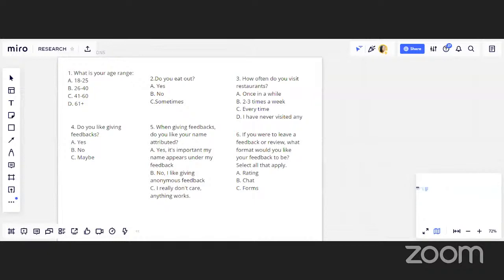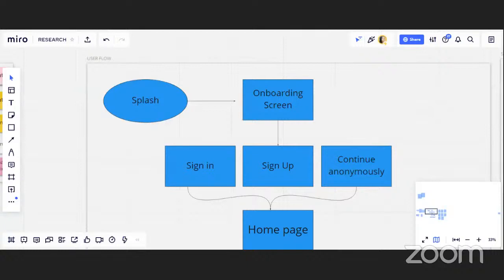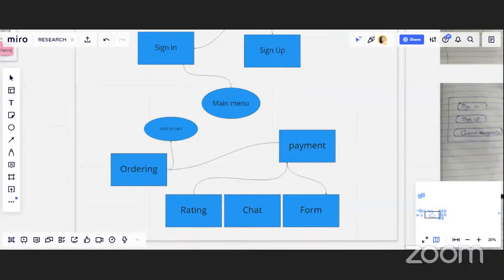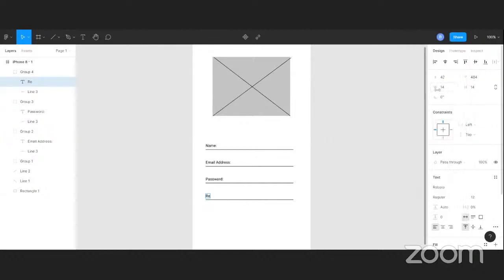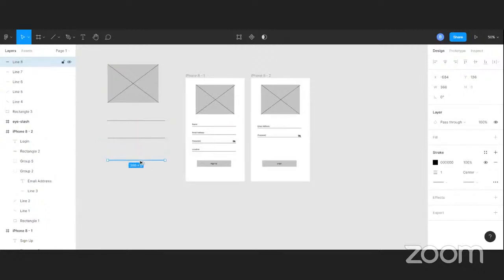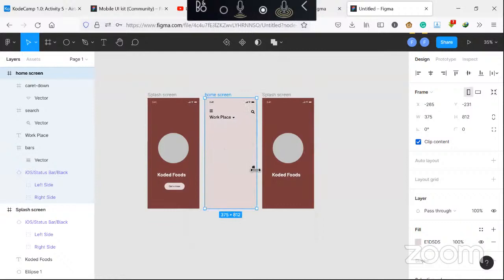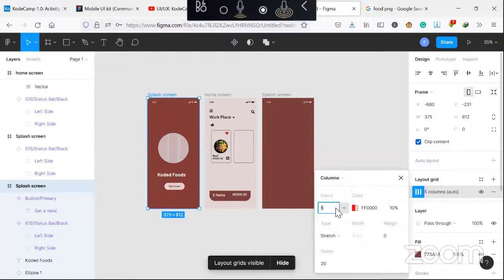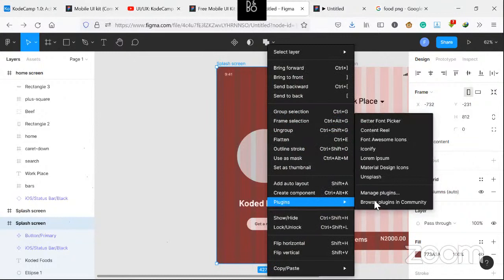4. UI/UX: Figma Basics- KodeCamp 1.0 Training Session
Figma basics